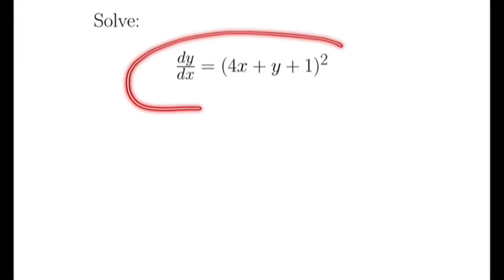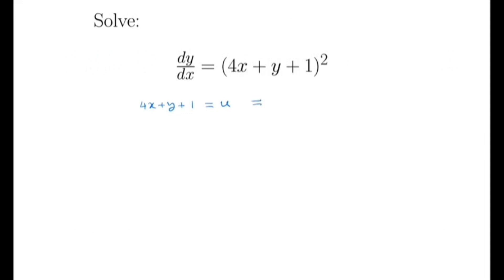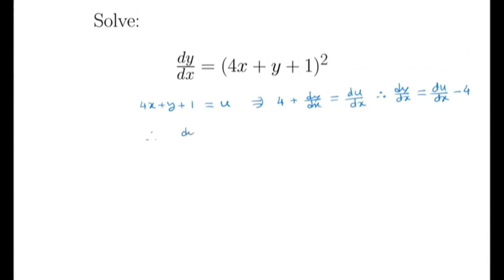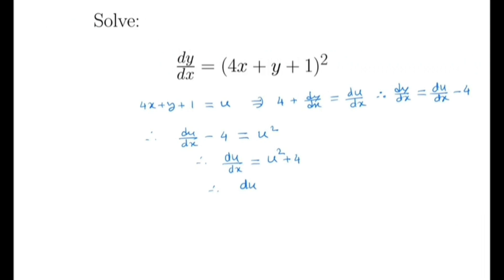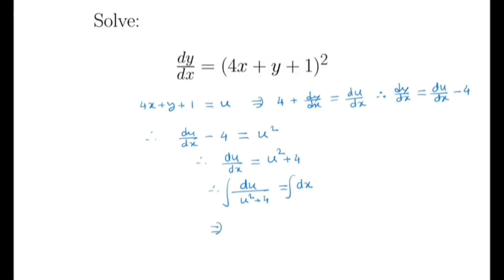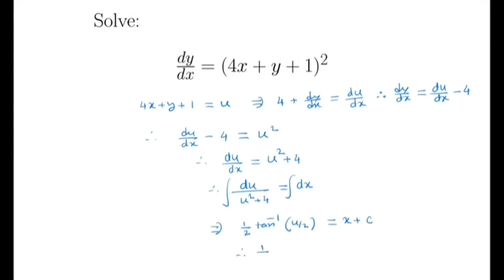Solve: dy/dx= (4x+y+1)^2 || 1st order ODE || Substitution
In this video, we will solve the ODE:
dx/dy= (4x+y+1)^2. Here, we made a suitable substitution 4x+y+1=u and made this equation into a first-order seperable differential equation.